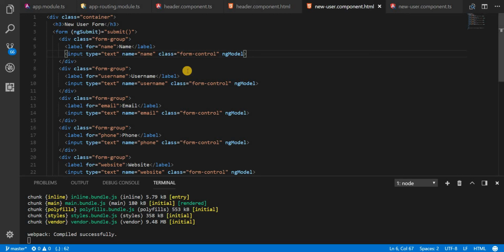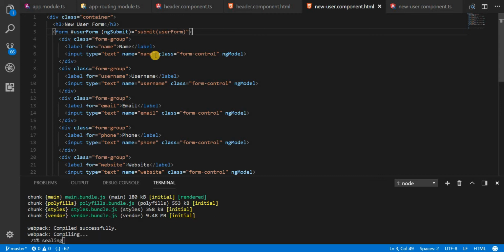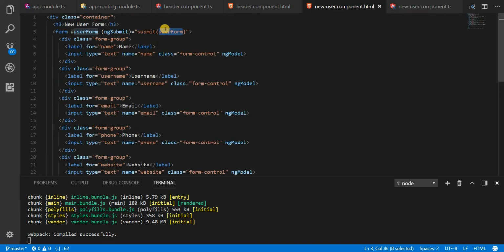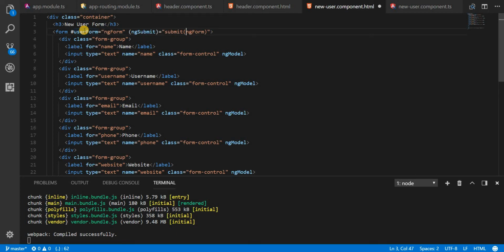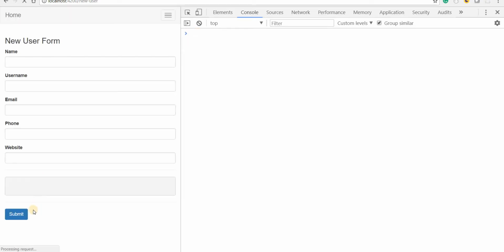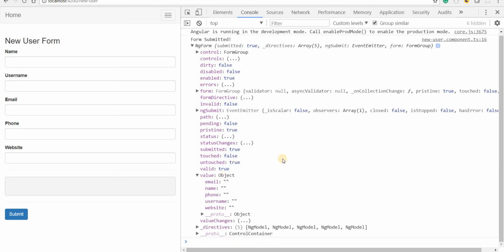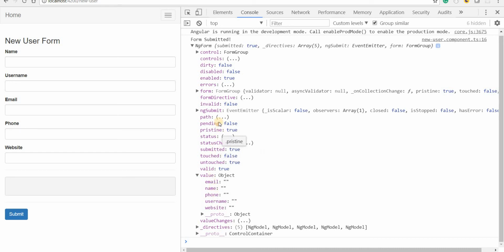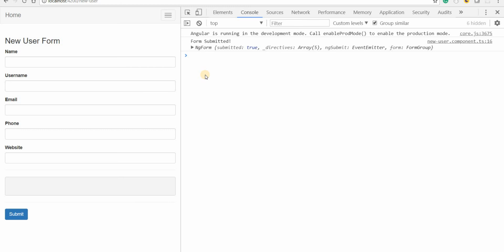Angular Training Part 6 - Getting the object representation of the form in the TypeScript Class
In this video, I talk about getting access to the Object Representation of your NgForm in the TypeScript Class